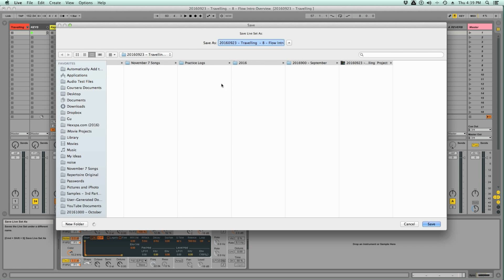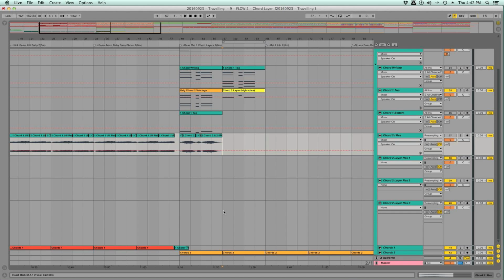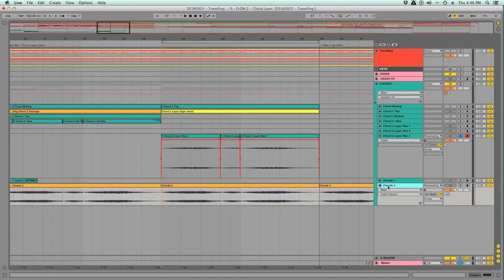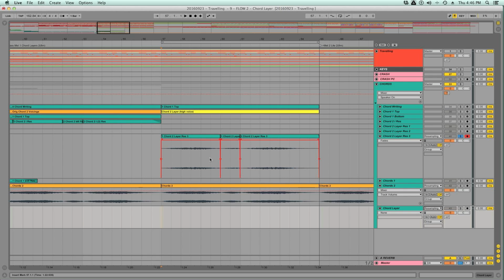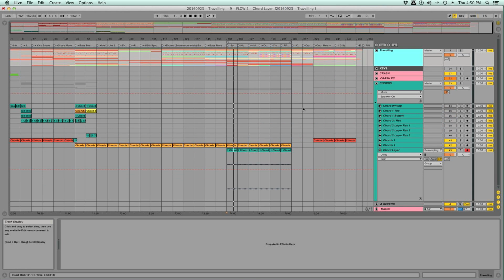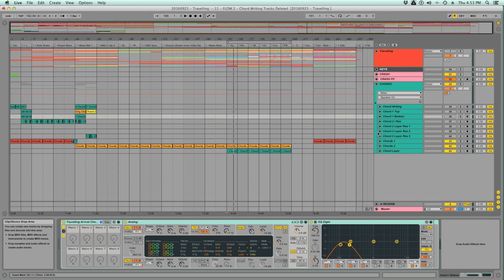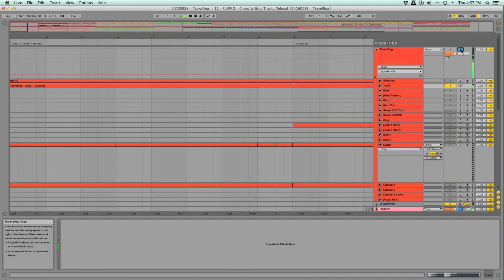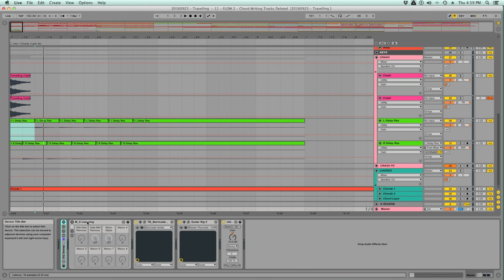FLOW - 2 - Arrival (Chord Layer)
Here I'm layering up the chords and starting on the crash.

I should mention that Guitar Rig wasn't working in these two videos.  Some bug..  YMMV.  Enjoy.

FOLLOW ME IN THESE PLACES FOR UPDATES